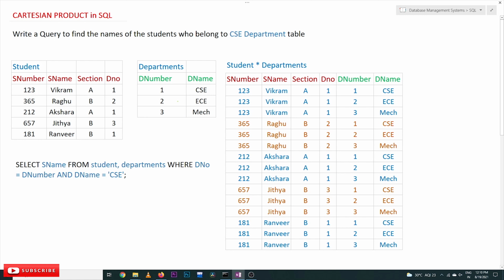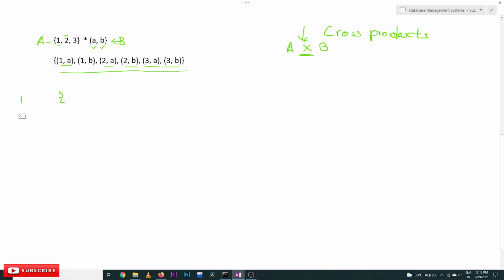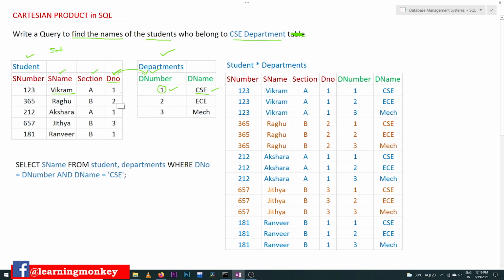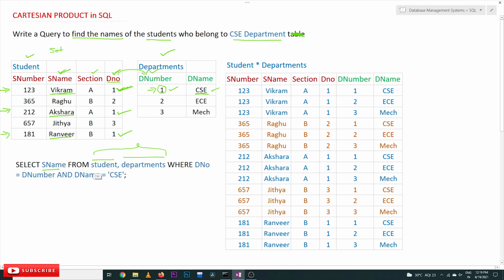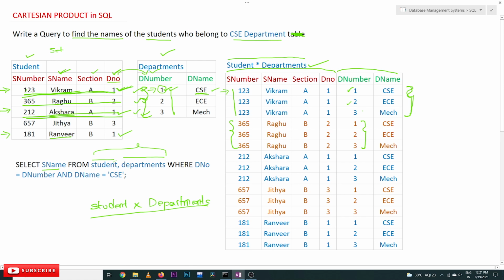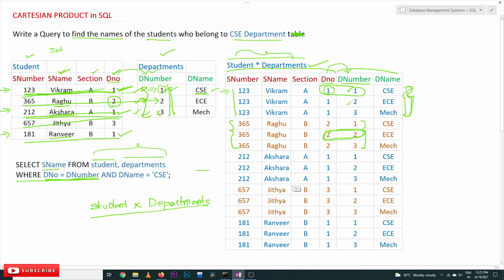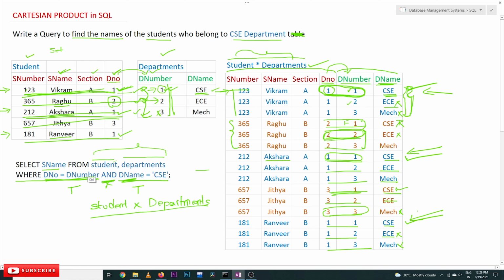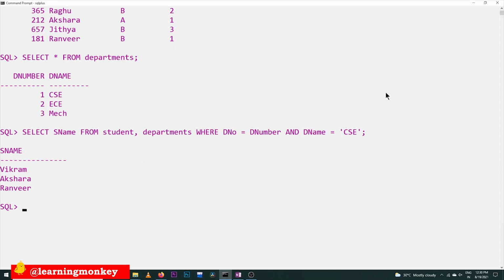CARTESIAN PRODUCT in SQL || Lesson 71 || DBMS || Learning Monkey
CARTESIAN PRODUCT in SQL

In this class, we will try to understand CARTESIAN PRODUCT in SQL.

We have already discussed the concepts of Number functions, String functions, and Date functions in SQL.

You may have learned the concept of cartesian product in primary school.

To have a quick recap, we will use the example below.

The cartesian product is also called cross-product.

A = {1, 2, 3, 4} and B = {a, b}

In a cartesian product, every set element will get produced with each ‘element’ of another set.

The cartesian product of A and B is as shown below.

A*B = { (1, a), (1, b), (2, a), (2, b) (3, a), (3, b), (4, a), (4, b)}
How is the cartesian product used in SQL?

We will consider the following tables and the query to select the values from those tables to understand this.

Write a Query to find the names of the students who belong to the CSE Department?

To get the names of the students, we have to use both the student and departments table.

The query to get the students belonging to the CSE department is as shown below.

SELECT SName FROM student, departments
WHERE DNo = DNumber AND DName = ‘CSE’;

To get the output, the SQL will first do the tables’ cartesian product after the FROM clause.

Every row of the student table will get produced with each row of the department’s table.

The cartesian product is as shown below.

From the above table, the SQL will check the conditions after the WHARE clause.

The conditions are DNo = DNumber AND DName = ‘CSE’.

The rows selected after checking the conditions are as shown below.

From the resultant table, the Sname column will get selected as shown below.

Let us execute the same on the SQL.

The output of the query is as shown below.